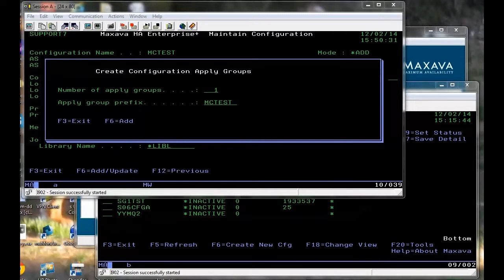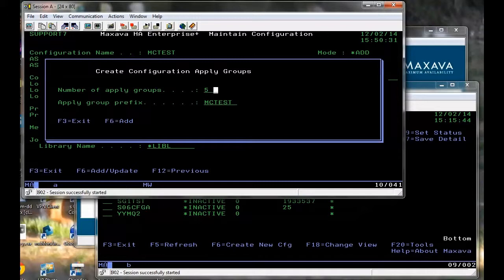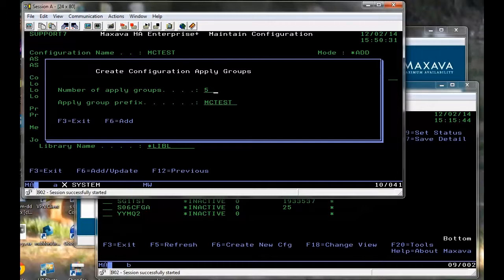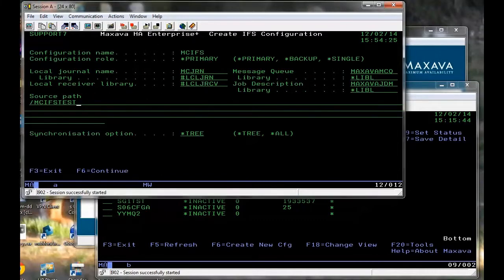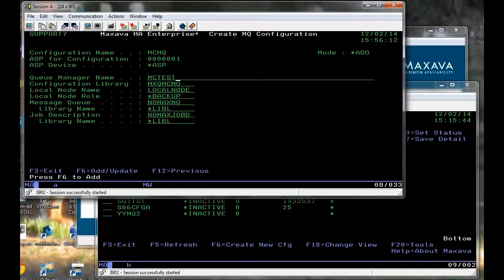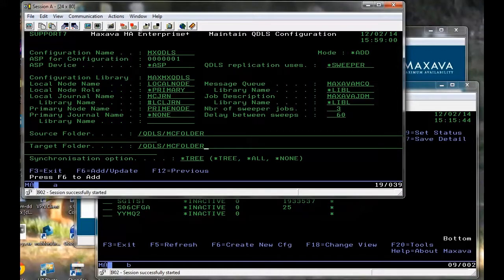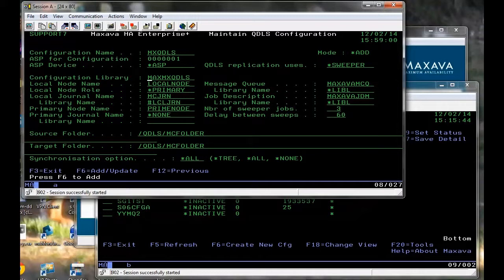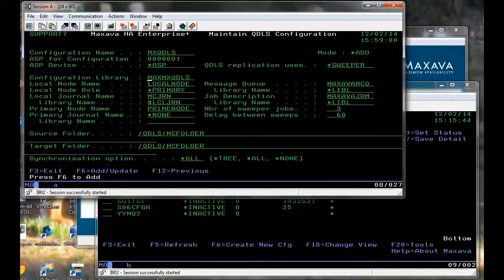Maxava Configuration Setup (Part 2)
Maxava HA Training Video Series - in this short video we will show you how to set up a Maxava configuration. This is the 2nd video in a 3 part series.